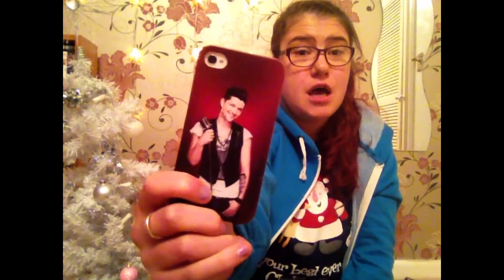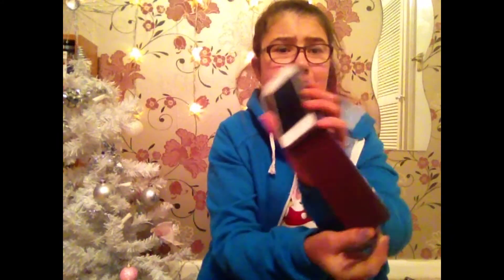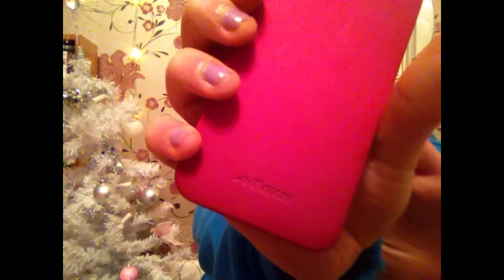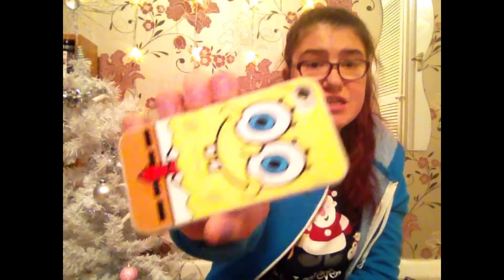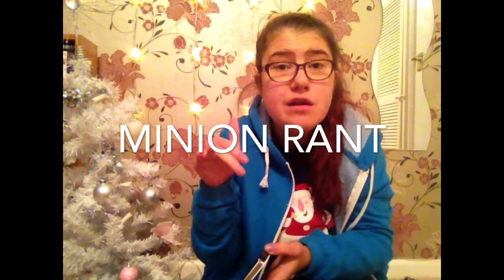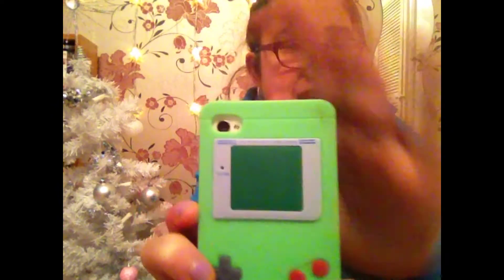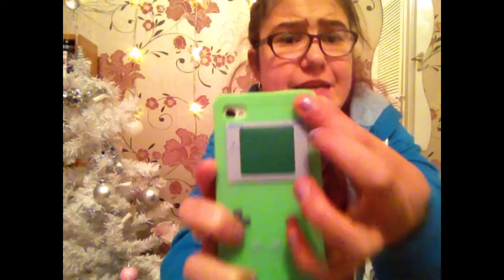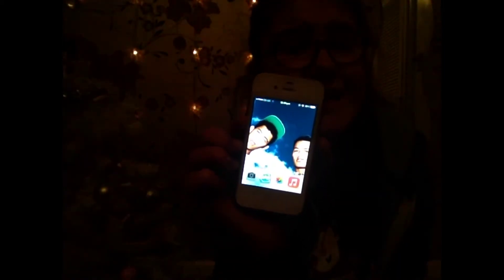Phone case collection